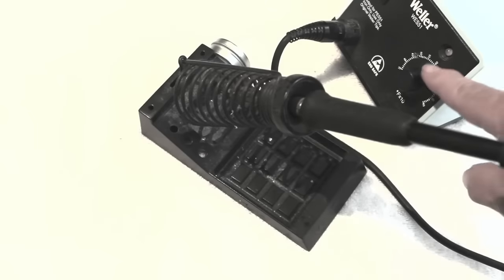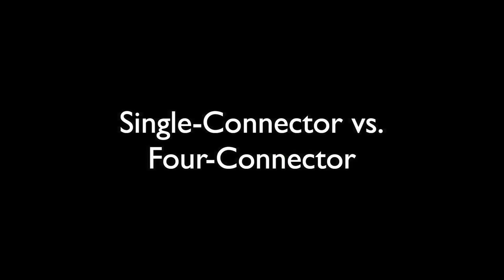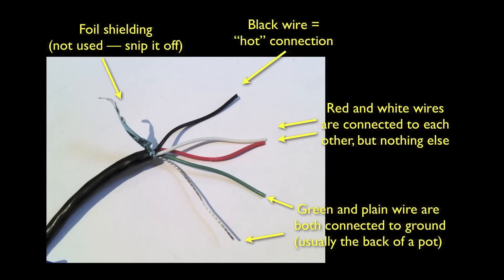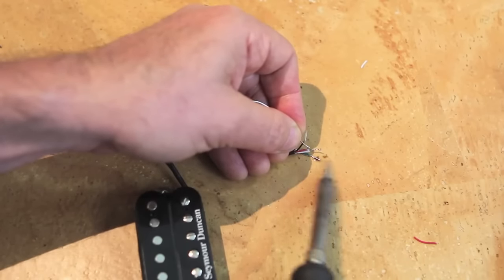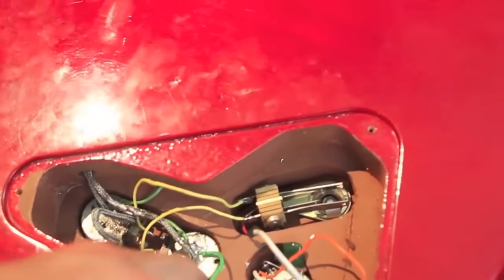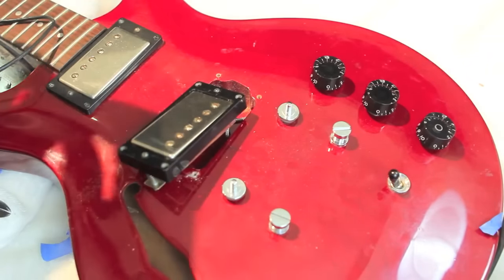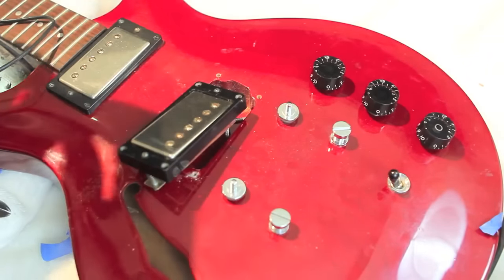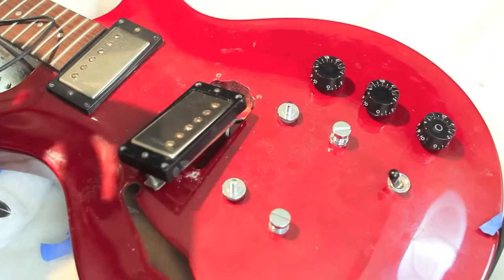Do It Yourself - How To Change Guitar Pickups (Courtesy of Seymour Duncan)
How to install pickups. Easy to follow tutorial by Seymour Duncan.